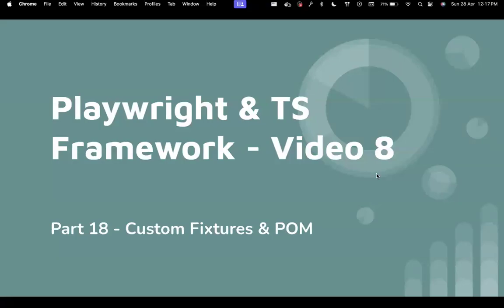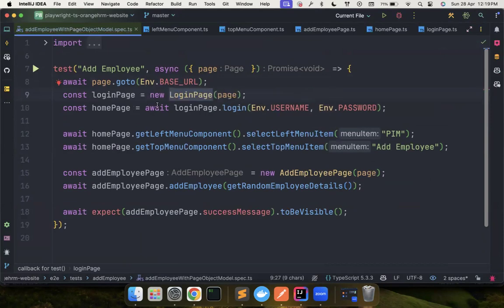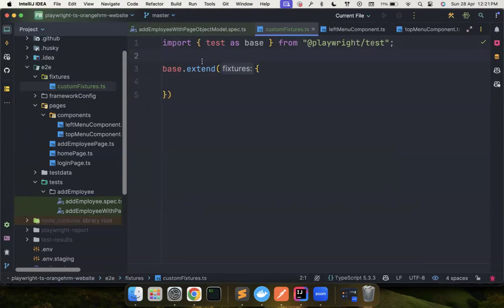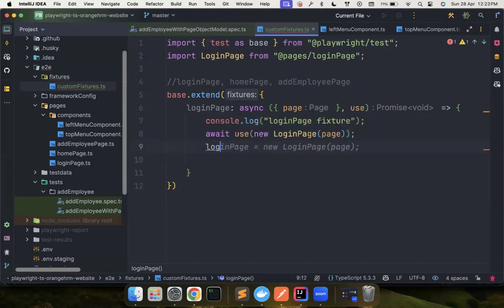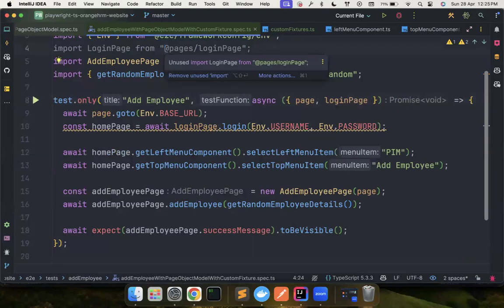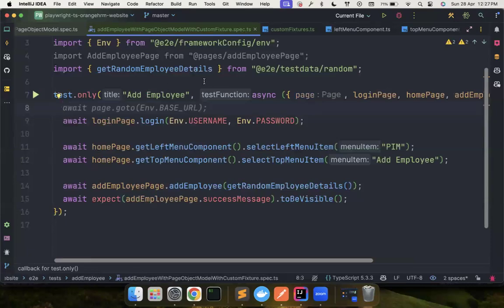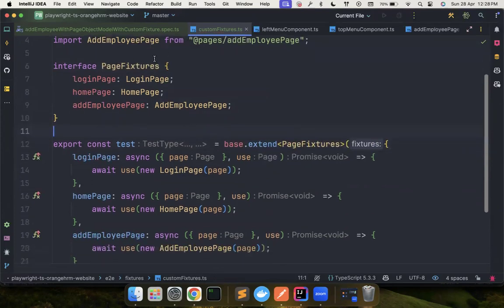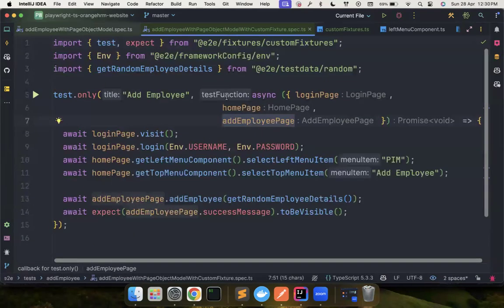Part 18 | Custom Fixtures | Custom Page Fixtures with Page Object Model